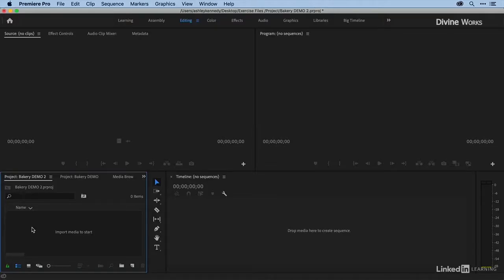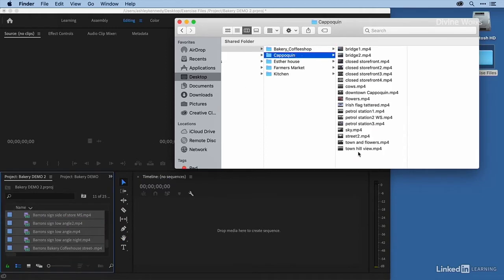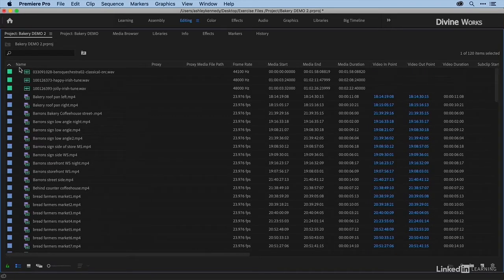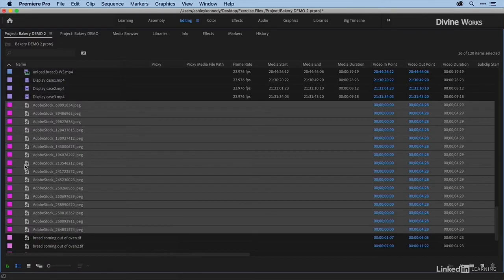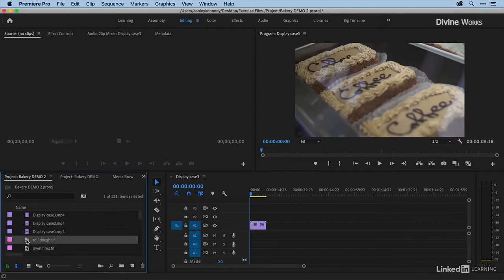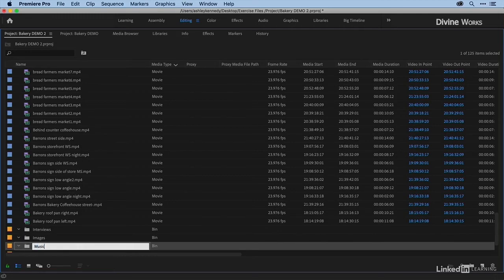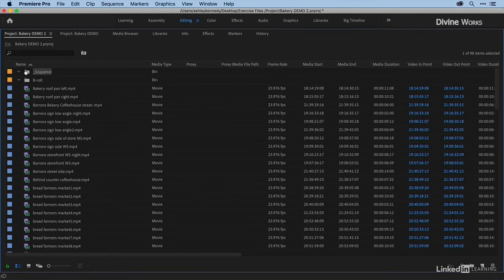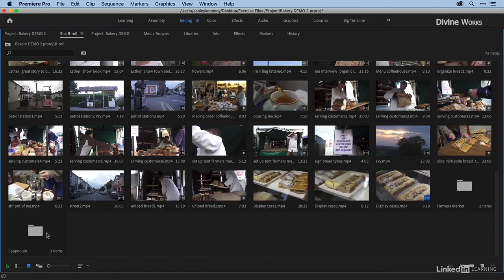04 - Organizing your assets - L3nda Premiere Pro 2020 Essential Training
This is under chapter - ***04 Setting up and Organizing your Media***
L3nda - Premiere Pro 2020 Essential Training video course. All hands-on.